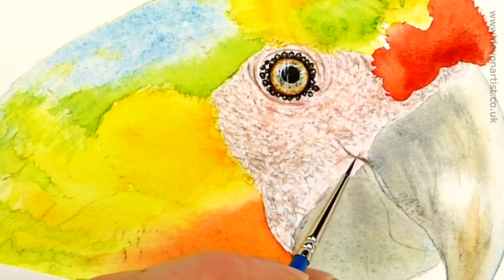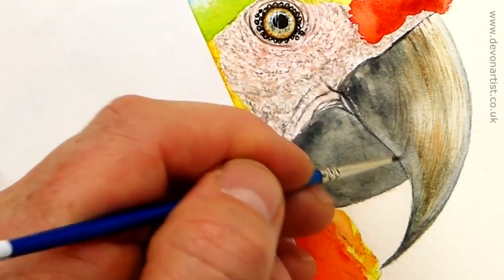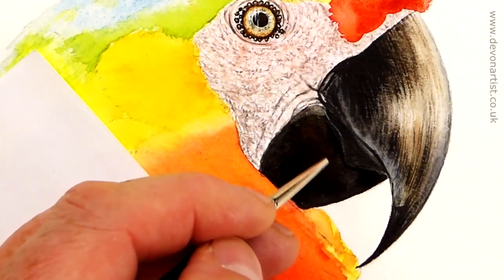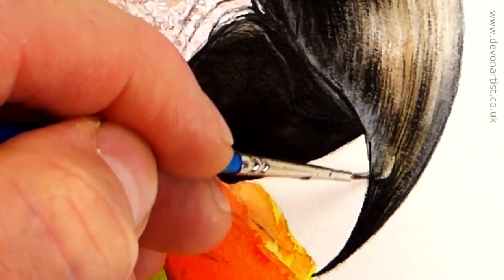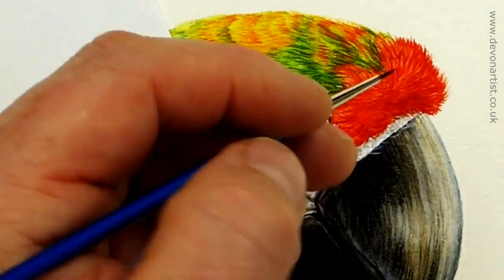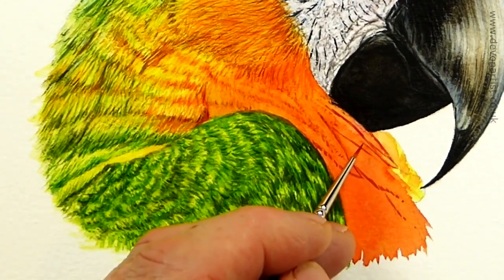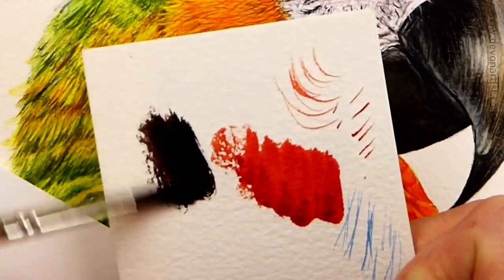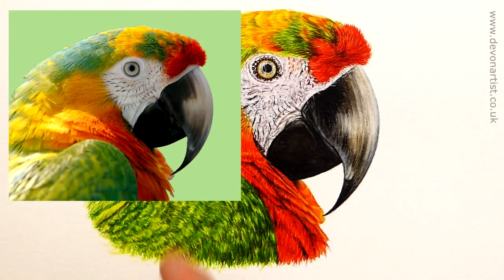Watercolour Painting Tutorial - How To Paint a Parrot